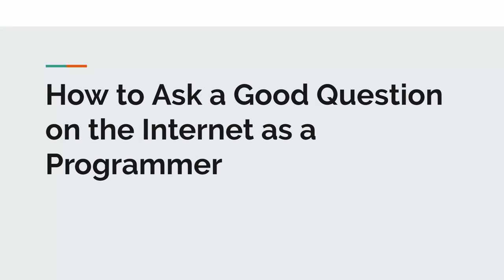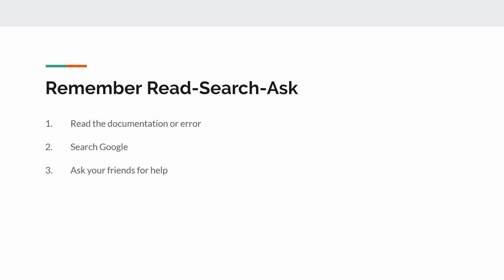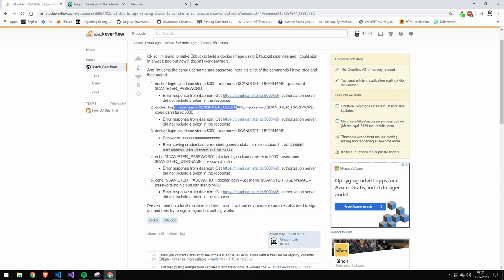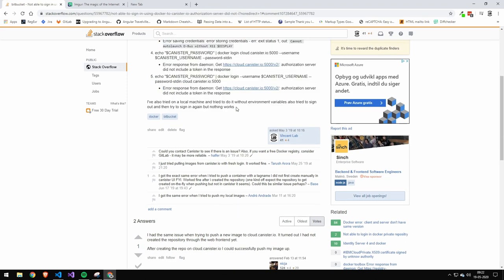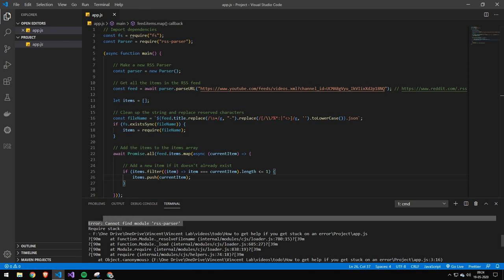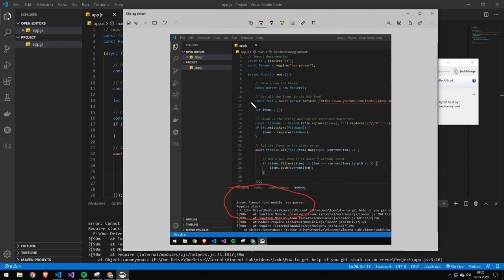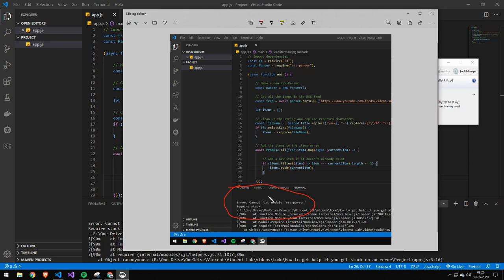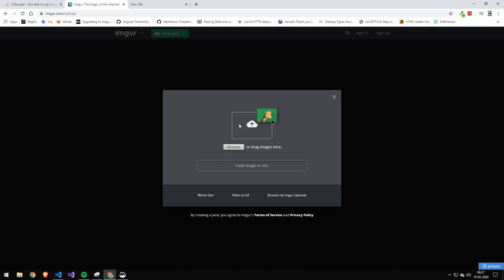How to Ask a Good Question on the Internet as a Programmer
In this video, I will be talking about how to ask for help as a developer

✅ Information about me:

Name: Vincent
Country: Denmark
Age: 21